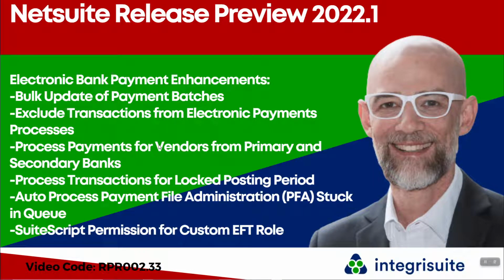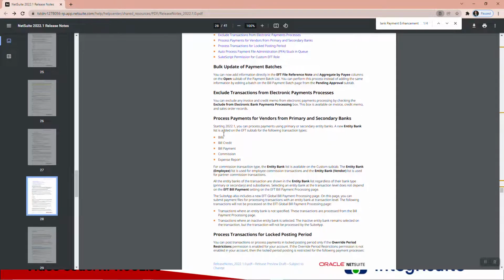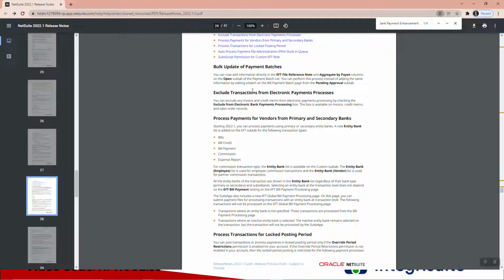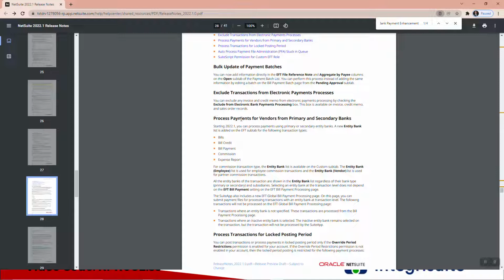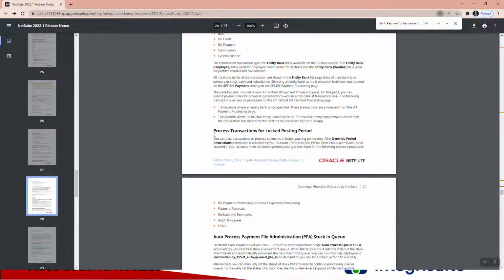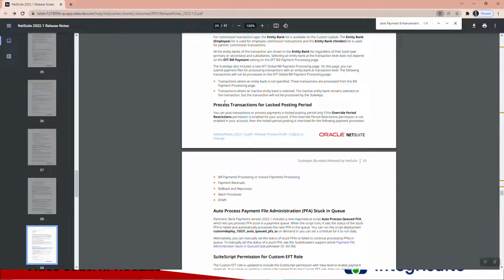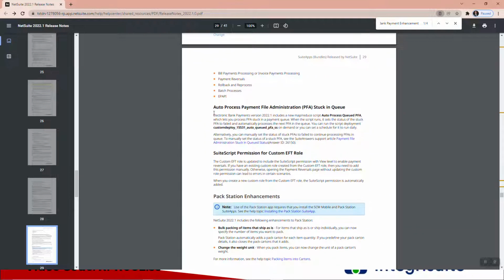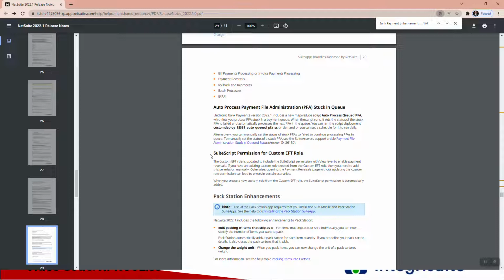Netsuite Release Preview 2022.1 | Electronic Bank Payment Enhancements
Electronic Bank Payment Enhancements